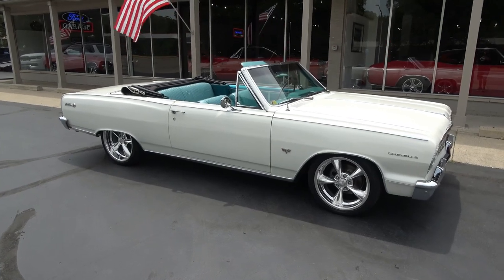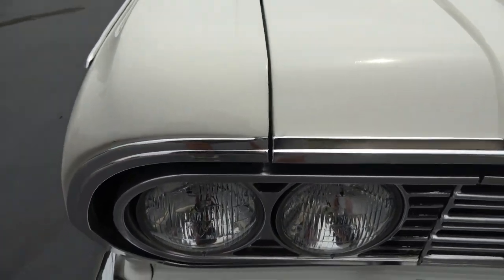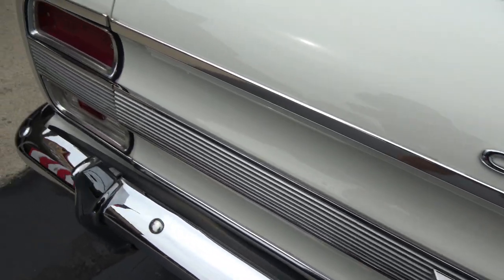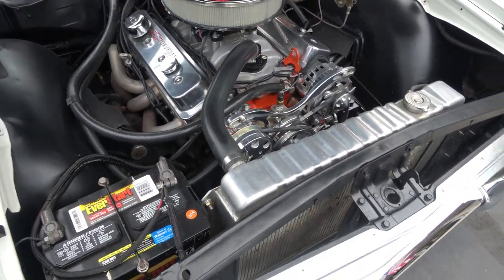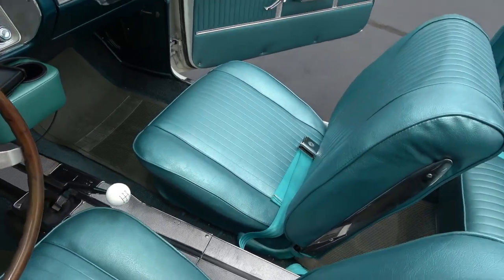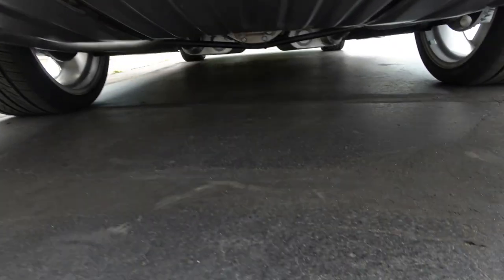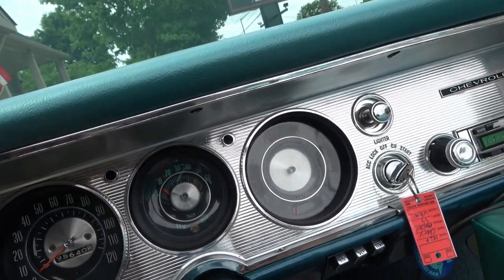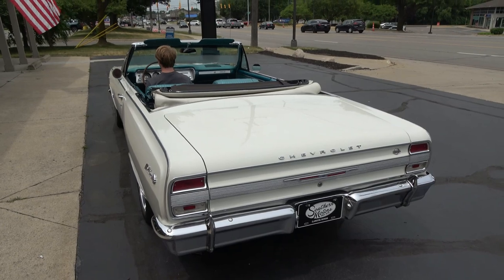1964 Chevrolet Malibu SS Convertible $49,900.00